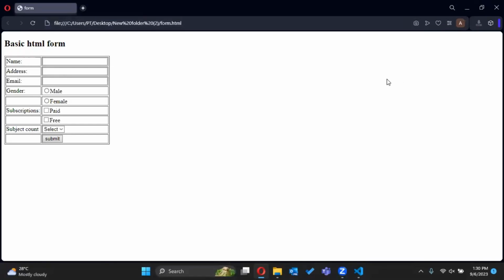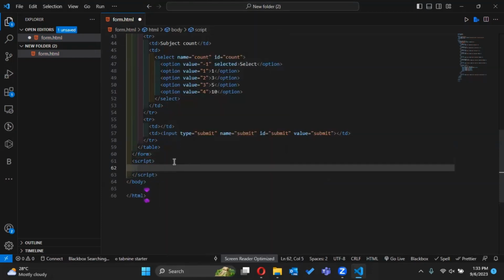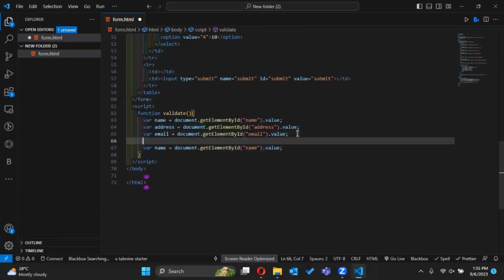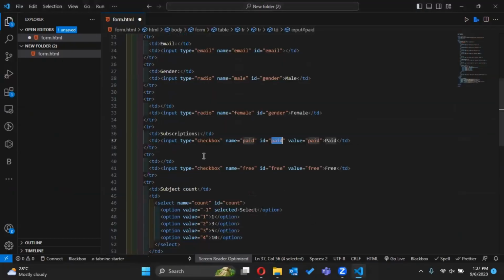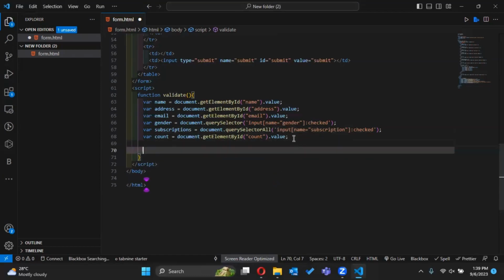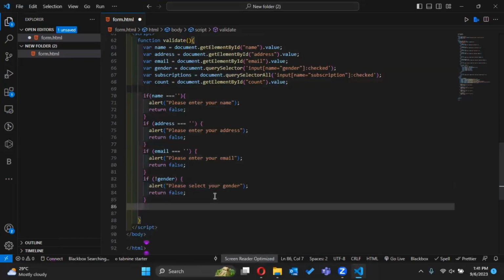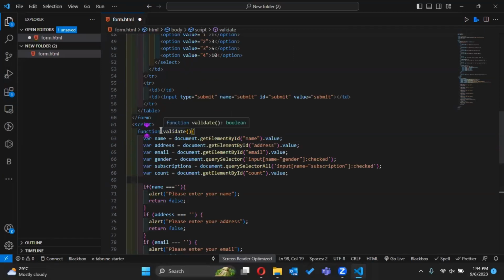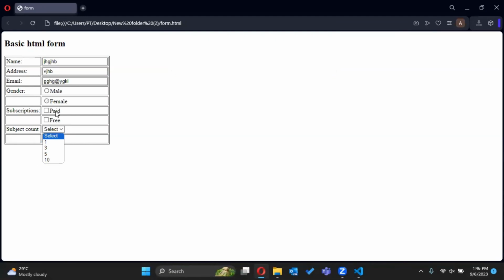JavaScript Form Validation Tutorial - Build Interactive Forms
"Welcome to our comprehensive JavaScript Form Validation Tutorial! 🚀

Are you looking to level up your web development skills? Join us as we demystify the art of JavaScript form validation in this step-by-step guide.

In this tutorial, you'll discover how to create dynamic and user-friendly web forms that not only capture user data but also ensure its accuracy. We'll take you through the process of implementing client-side validation using JavaScript, making your forms more interactive and error-resistant.
🔵 What you'll learn:

Form field validation techniques
Custom error messaging
Preventing form submission until data is valid
Enhancing user experience with real-time feedback

Whether you're a beginner looking to grasp the fundamentals or a seasoned developer seeking to refine your skills, this tutorial has something for everyone. We'll provide clear explanations, practical examples, and ready-to-use code snippets.

Unlock the potential of JavaScript to create seamless, user-centric web forms. 🌐